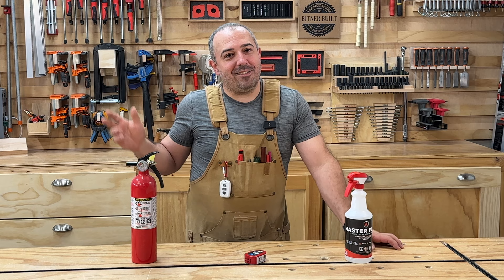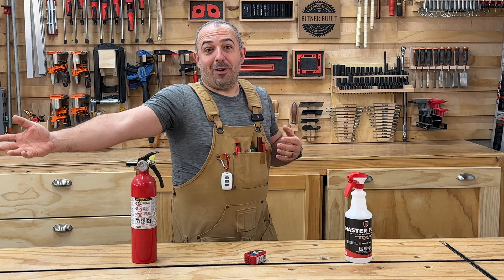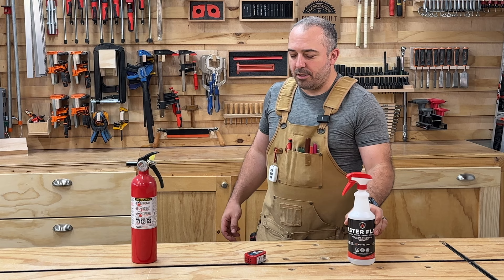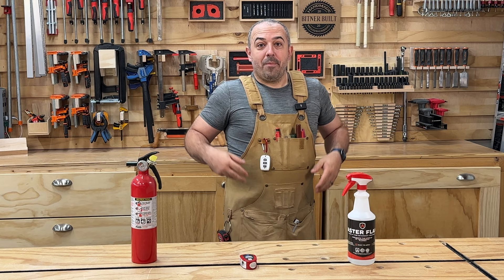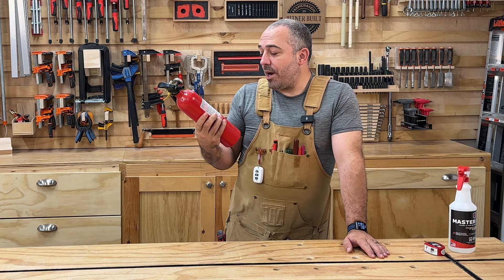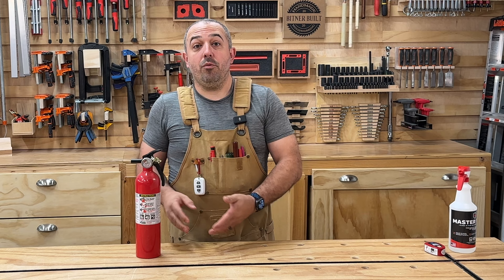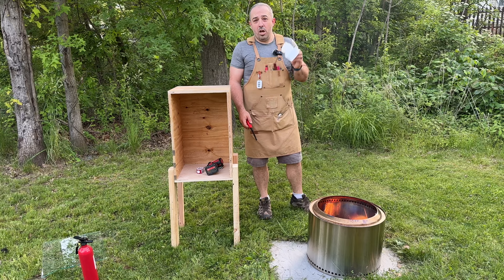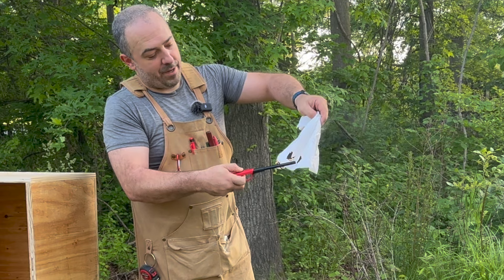Wood Shop Fire Proofing - Testing Fire Retardant Spray & Auto Fire Extinguisher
Any fire proofing you can add to your shop is of vital importance. Especially when dealing with machines that have a fire potential. CNC Machines, Laser Engravers and 3D Printers all should have enclosures either made from a fire proof material or add some type of fire retardant and active fire suppression if possible. In this video I test 2 such options.

Master Flame Class A Fire Retardant Spray 32oz
Jogoswall Automatic Fire Extinguisher
ABC Fire Extinguisher